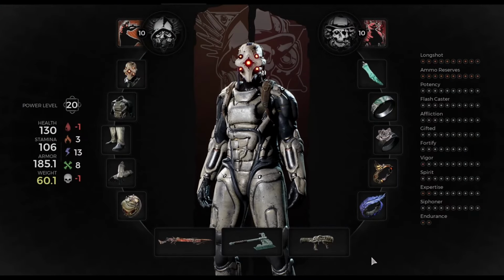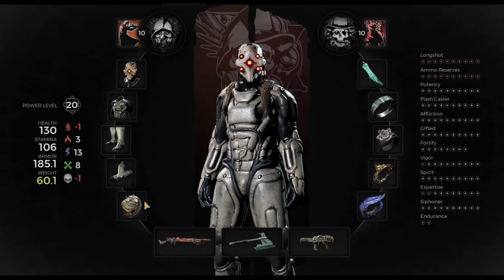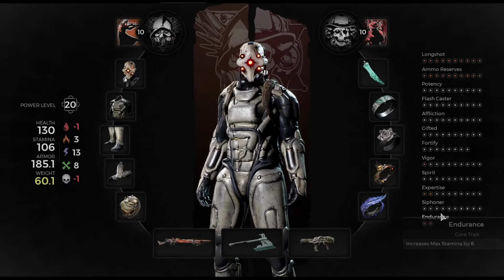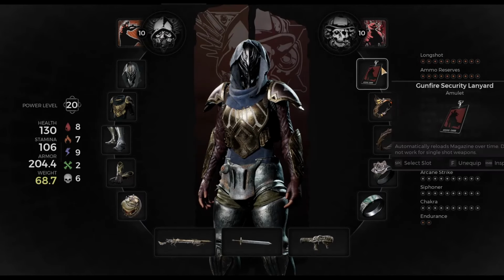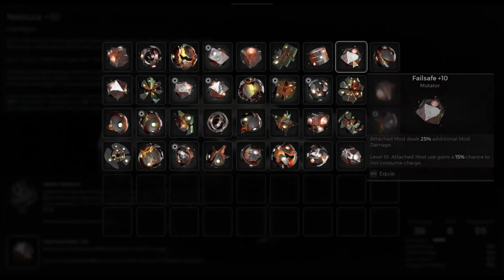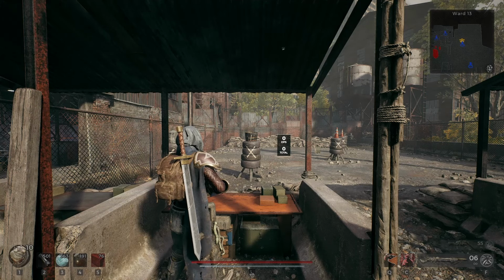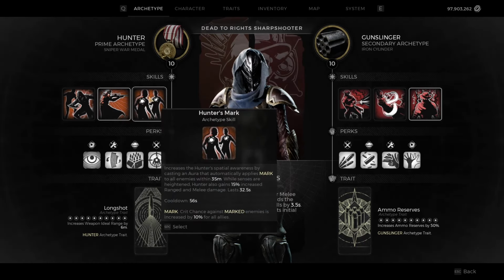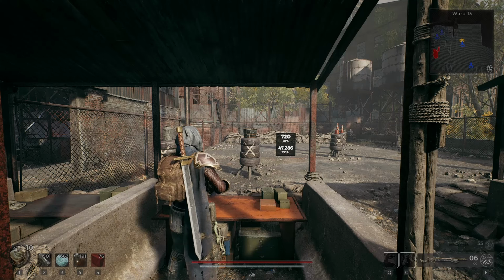Deceit and Corrupted Deceit THE COMEBACK - Remnant 2 Forgotten Kingdom DLC Build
Call me the connoisseur of Corrupted Deceit, because I know what Im talking about.